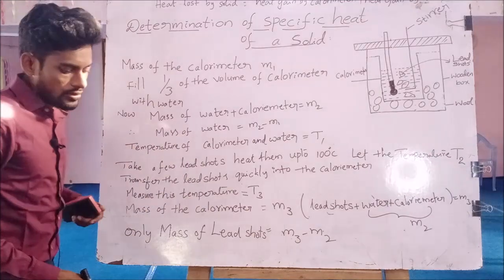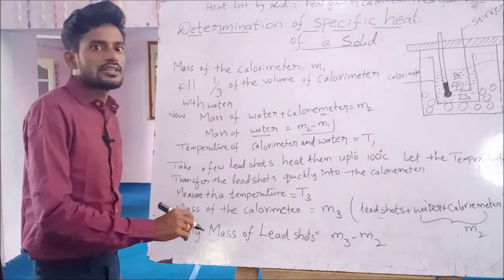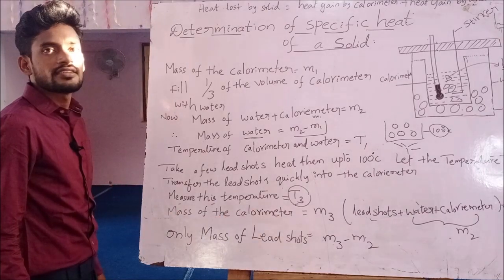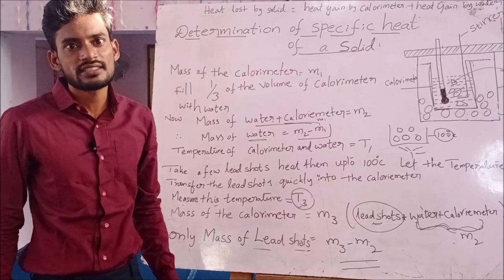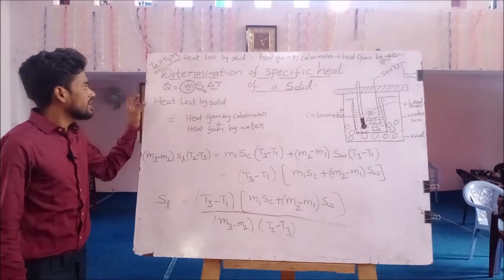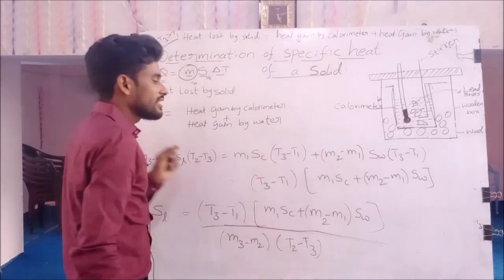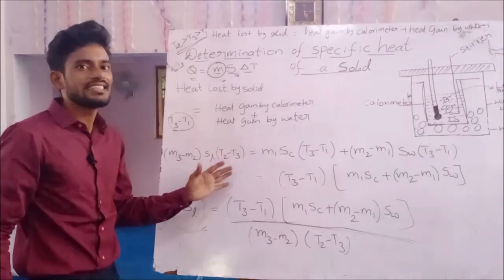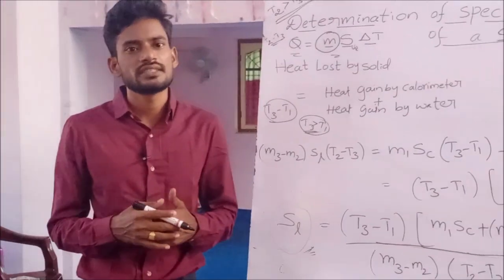Heat IV- Determination of specific heat of solids.10th Physical Science(AP) By RKsir.OAKLAND SCHOOL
In this IV part part of Heat, you will learn about determination of specific heats of solids, calculations and formulas.
By Oakland RK sir (Physical Science Teacher)
Oakland English Medium School, Pusapatirega, Andhra Pradesh.
Please let us know your valuable review in Comment section
Recorded, edited & uploaded @Bethany Mission International office by Peter Paul